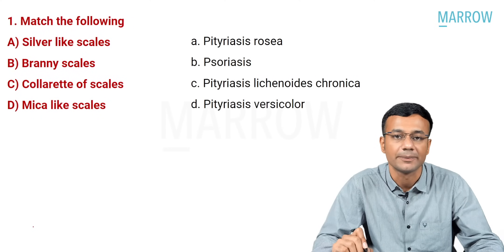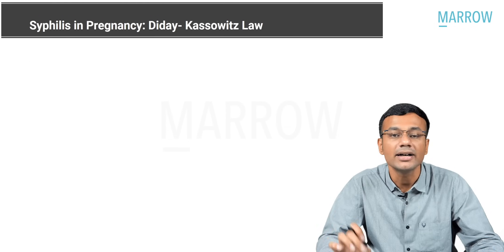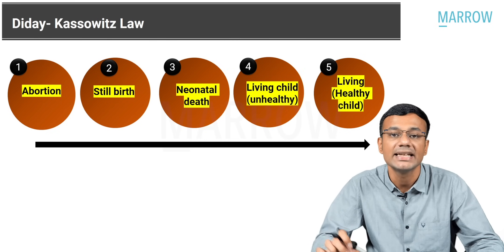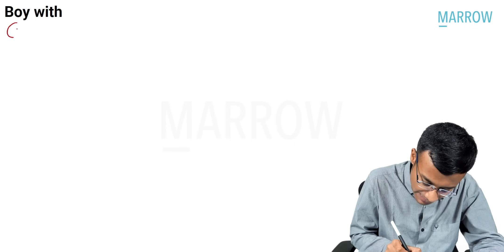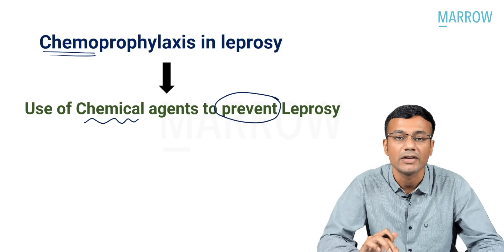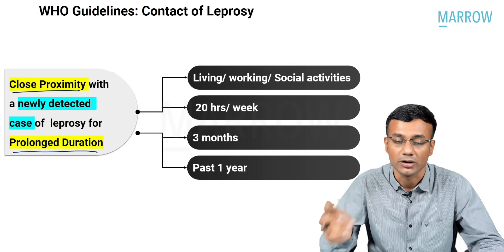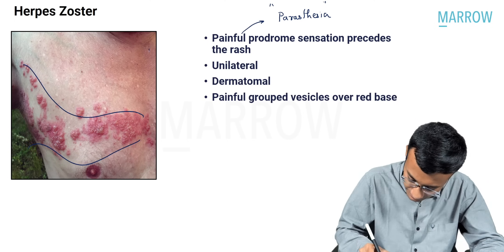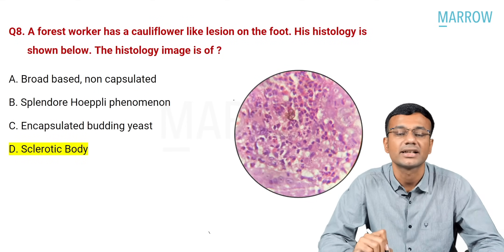Exam Recall Series (INI CET May '22) - Dermatology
Sessions on 06/09/2022:
1. Dermatology NEET PG '22 Recall - 5 pm

Sessions on 07/10/2022:
1. Forensic Medicine INI CET May '22 Recall - 2 pm
2. Forensic Medicine NEET PG '22 Recall - 5 pm